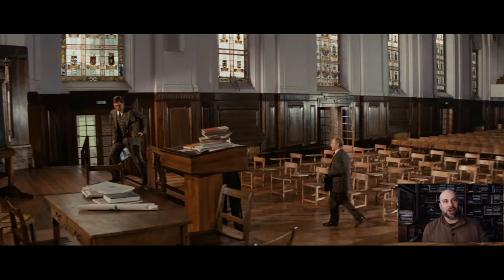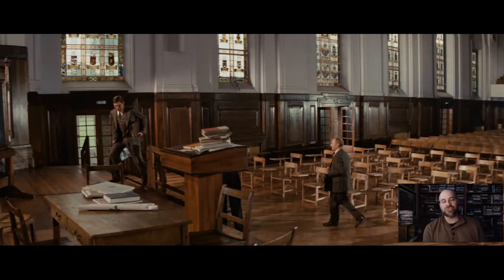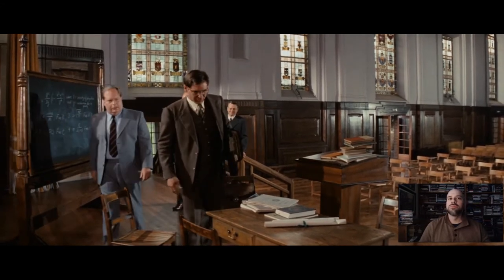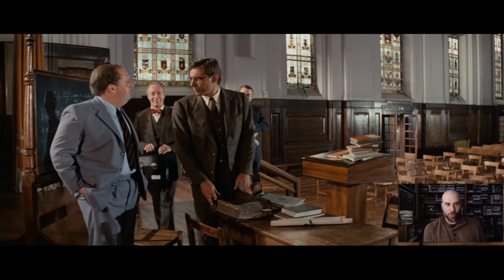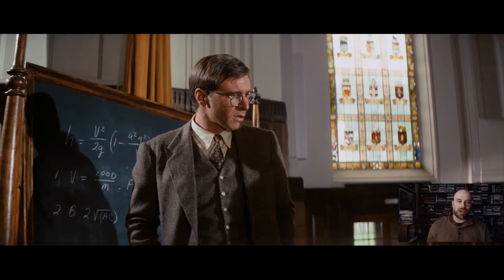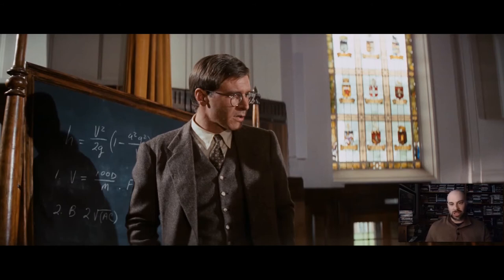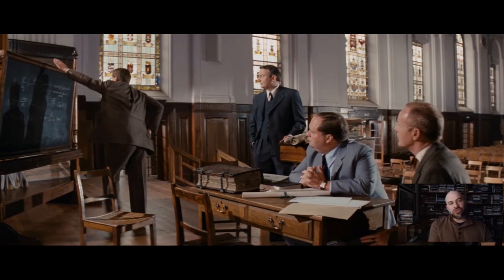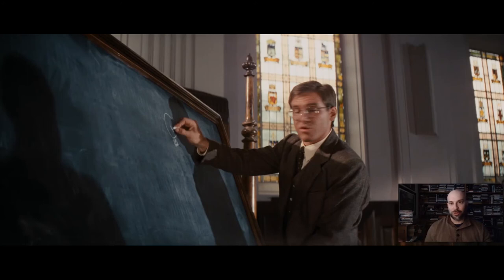Raiders of the Lost Ark -- Shot-for-Shot Analysis of an Exposition Scene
In the hands of ordinary directors, an exposition scene can be extremely boring. Not in 'Raiders of the Lost Ark."

Here, this scene in which the characters just talk about dull plot points comes alive through camera movement, character positioning, editing, and a whole host of other great movie techniques.

I'll show you how and why "Raiders of the Lost Ark" is interesting by analyzing this scene shot-for-shot (almost).

See joshmatthews.org for more great movie criticism.